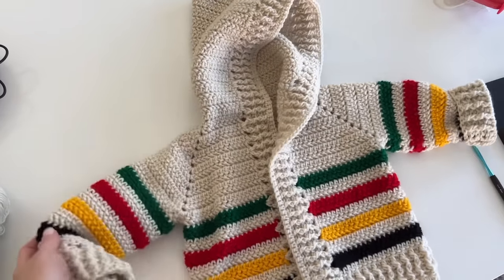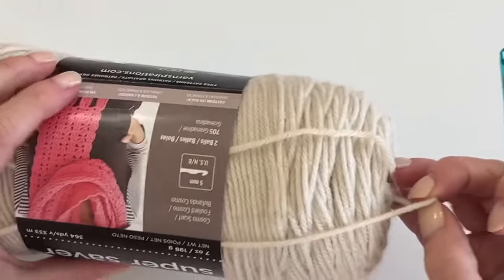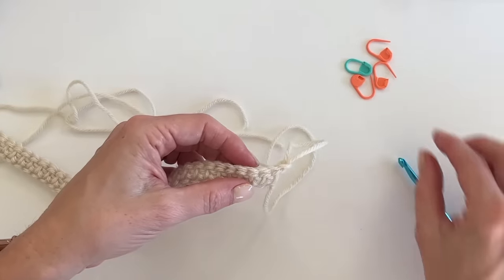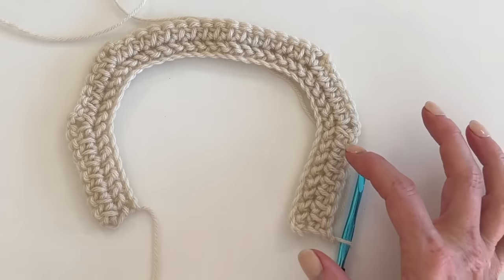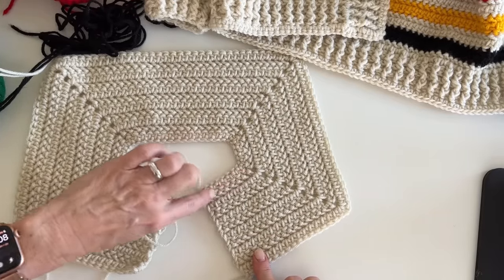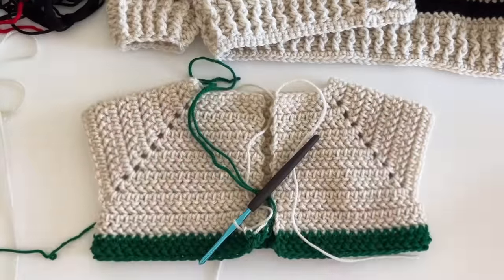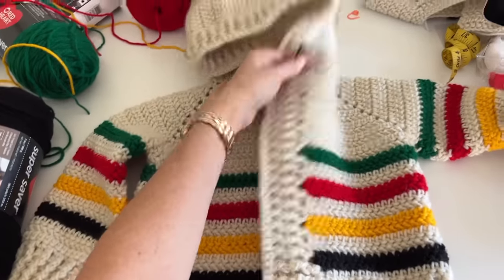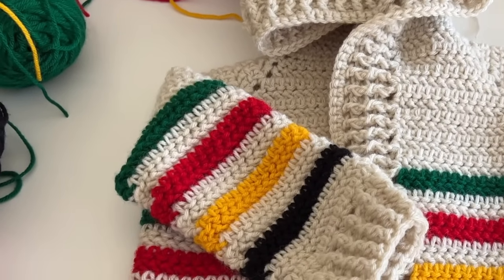Crochet Baby Adventure Sweater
I'm estimating that this sweater can be made for 12 months to 4 toddler. I have made the 18 month and 2 t sizes, if you make it larger let me know if it works out.

Thanks for stopping by and come and show us your sweater!
XO, Tiffany

Facebook Crochet Help Group: Daisy Farm Crafters Group

Happy Crocheting!